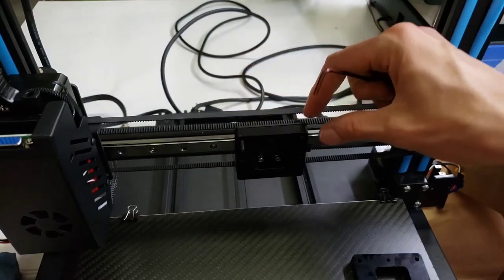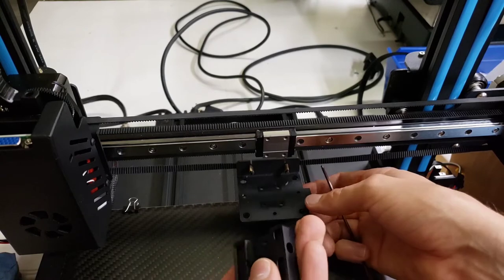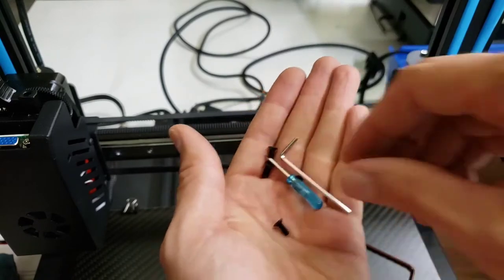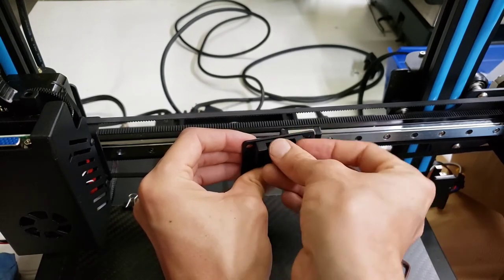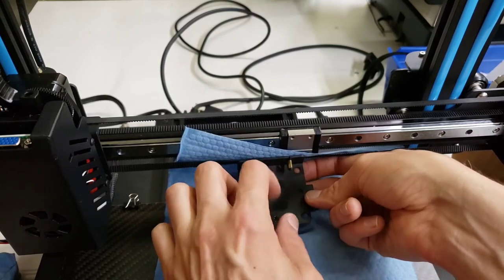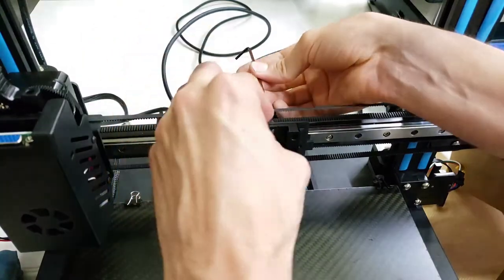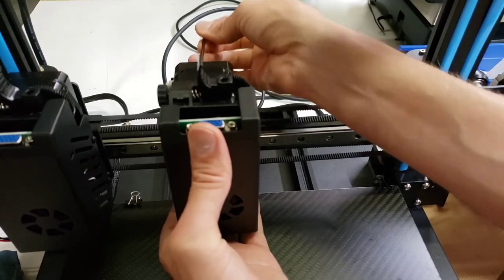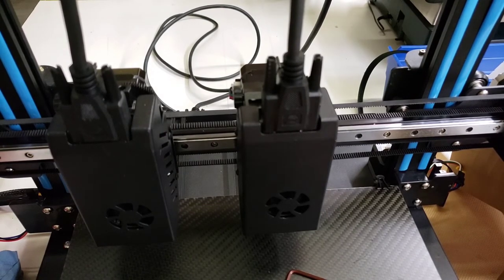Installing the Titan Extruder Upgrade on the Hictop/Tenlog D3 Hero IDEX Independent Dual 3D Printer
Installing the Titan Extruder Upgrade on the Hictop/Tenlog TL-D3 Pro/Hero IDEX Independent Dual 3D Printer. This replaces the whole extruder and mount.

The Hictop D3 Printer is also available
I have been very impressed by the value and performance of this printer at this price point, although I would only recommend it to experienced 3D printing users.

Filaments I Use:
- I've been using the Taulman 910 Nylon Alloy filament. It retains the best properties of nylon (it's strength, chemical resistance, heat deflection, etc) while adding rigidity. It is much more rigid than plain nylon. I also like their black color. I buy mine from Amazon: (1KG Black ) (1lb Black ) It's also available in a natural nylon color, but this doesn't look as good as the black.
- NinjaFlex 1.75mm for the stock extruder, but I prefer printing NinjaFlex and other flexible TPU materials in 3mm, and I explain why in this video, and how to convert
- NinjaFlex 1.75mm [Black 1kg [White 1kg
- NinjaFlex 3.00mm [Black 1kg [White 1kg
- Aquatek X1 Water-Soluble Support by 3DXtech This is a game-changer in terms of printing materials like NinjaFlex where you can't use the same material for support because it sticks too well to itself and is impossible to remove.
- CARBONX Carbon Fiber PC 3D Printing Filament by 3DXtech

Installation Instructions did not come with it and took a bit of searching to find, so here's the link to them

If the extruder runs backwards, you have to switch some connectors on the stepper motor plug. They also include an extra cable, and it's possible that swapping that cable will change the direction of the motor. They have a video about that in their instructions
The e-step values are also available in their instruction videos.

Here are their setup steps:
1. Assemble D3 hero titan extruder（video 1)
2. 2. level for titan extruder E-D3X（video 2)
3. Change the motor cable place if any motor moves reversed, or you can change a motor cable（video 3a or 3b)
4. Change the Estep to 382.165
5. Adjust the distance of the 2 extruders again（video 4)